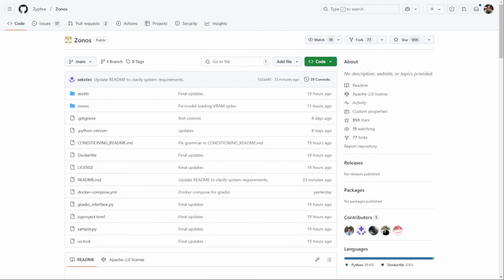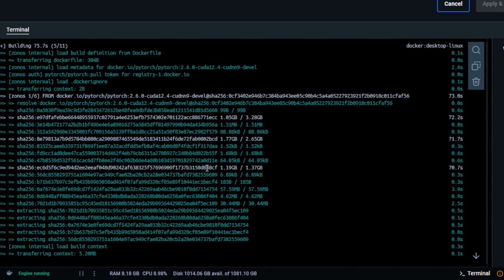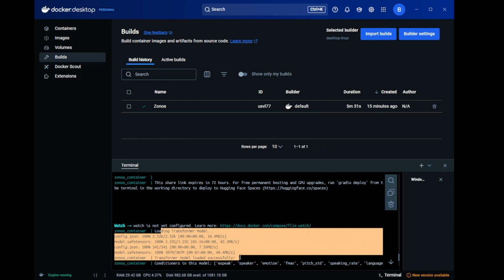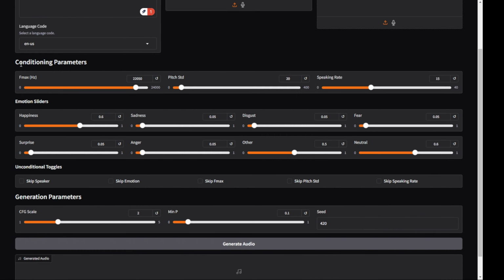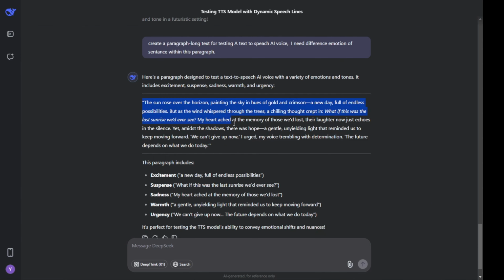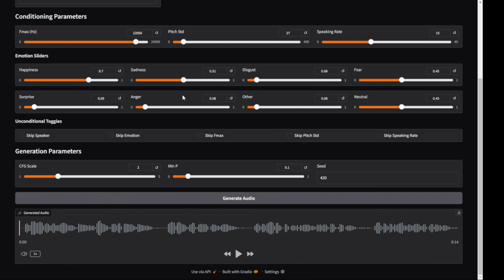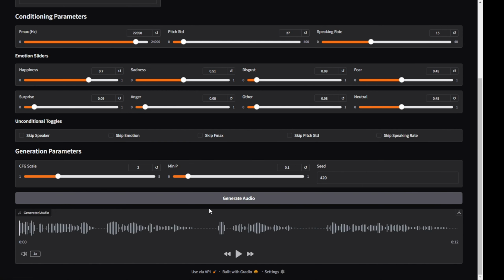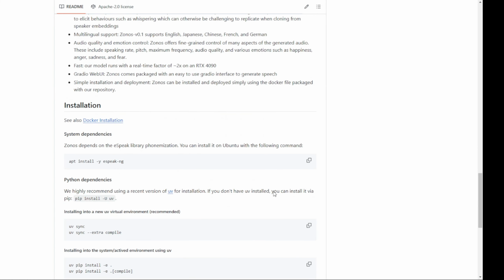Zonos 0.1 Text-To-Speech Released In Hugging Face! Installation Tutorial Guide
In this video, we’ll explore Zonos , a powerful AI-driven text-to-speech (TTS) model that allows you to generate natural-sounding speech with customizable emotions and even clone voices using short audio samples. Whether you're creating voiceovers for videos, developing AI characters, or experimenting with multi-language TTS, Zonos offers a flexible and user-friendly solution. We’ll walk through how to install and run this Docker-based tool locally on your machine, demonstrate its capabilities with examples of emotional tone adjustments, and showcase its voice cloning feature. By the end of this tutorial, you’ll have a clear understanding of how to use Zonos to produce high-quality, lifelike audio outputs tailored to your needs.

This content is ideal for content creators, voiceover artists, podcasters, and developers who want to experiment with advanced AI tools for generating realistic speech. It’s also suited for tech enthusiasts interested in exploring cutting-edge text-to-speech technologies and beginners eager to learn about AI-driven voice synthesis. If you’re passionate about creating engaging audio content—whether for YouTube, podcasts, or other platforms—this tutorial will provide valuable insights and actionable tips.

Zonos stands out because it combines emotional tone customization, multi-language support, and voice cloning into one accessible platform. Unlike traditional TTS systems that often sound robotic or lack flexibility, Zonos produces natural-sounding speech with smooth transitions and dynamic emotional expressions. Additionally, its ability to clone voices from short audio samples opens up endless creative possibilities for personalized AI-generated content. By mastering Zonos, you can streamline your audio production process while achieving professional-grade results—all from the comfort of your local machine.